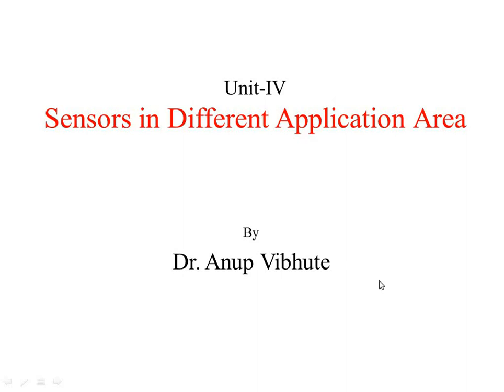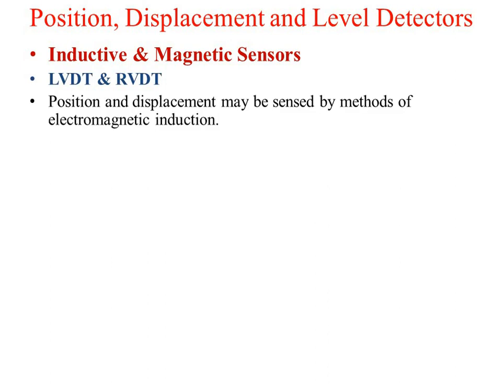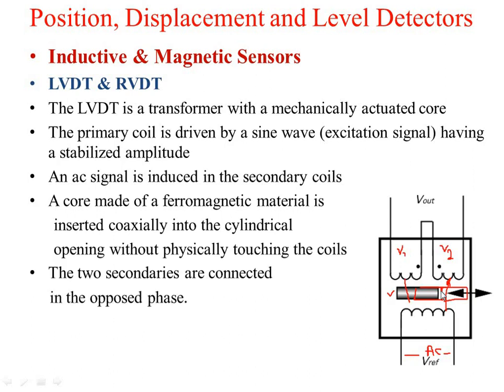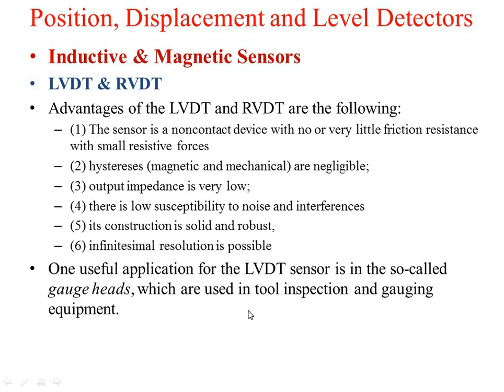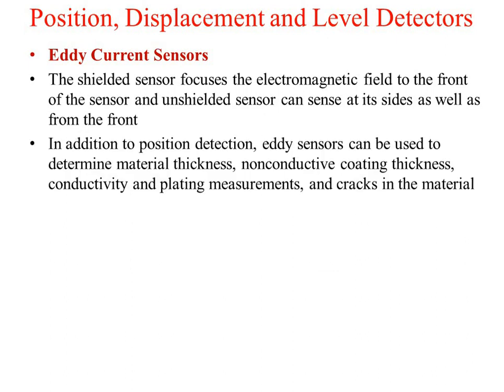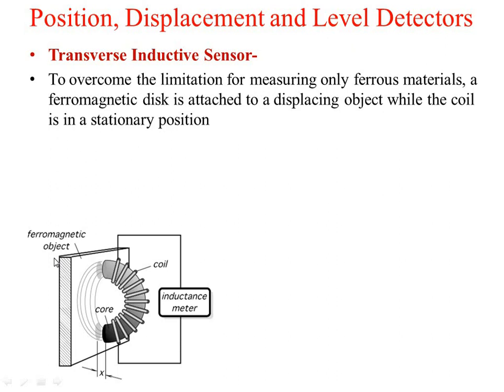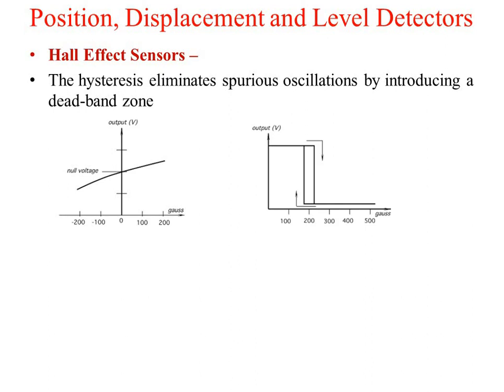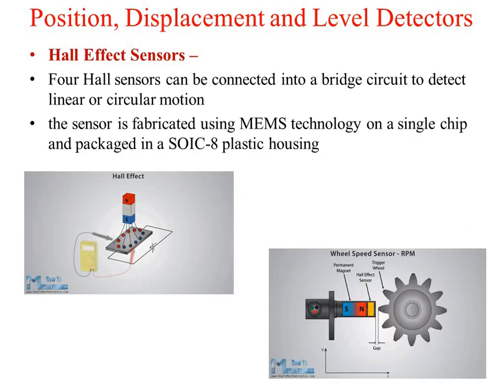Sensor Application Displacement Hall effect n Magnetic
The video discuss about the displacement sensor on the principle of magnetic and hall effect